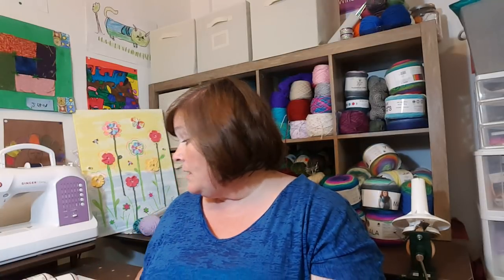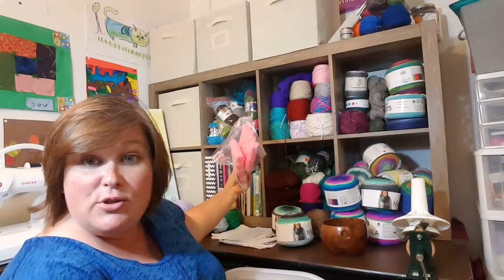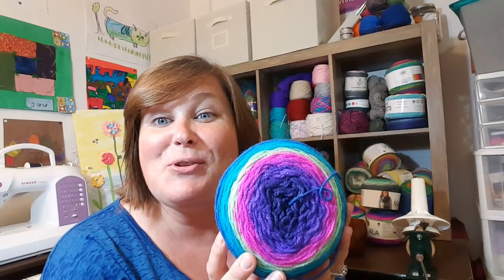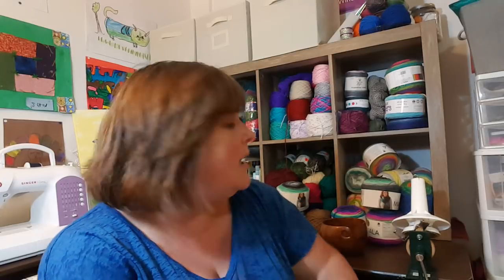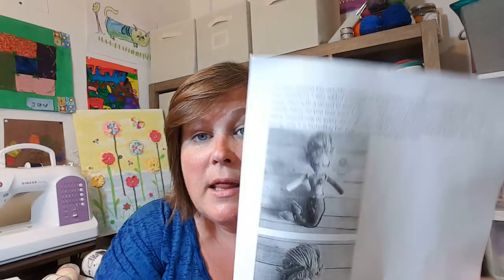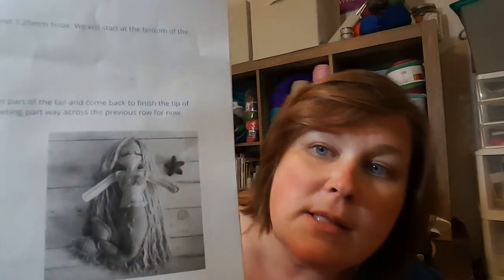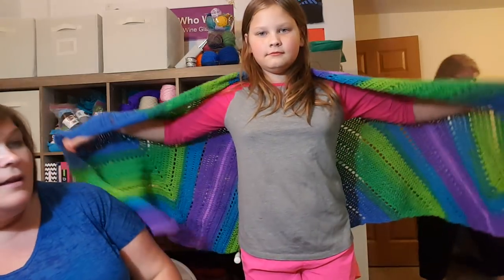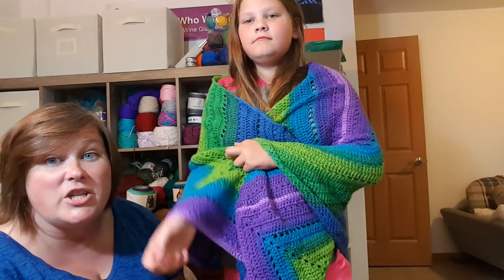Yarn Chat with Summer #10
In this video I show a project I finished.  I also chose some yarn and projects and share those with you.